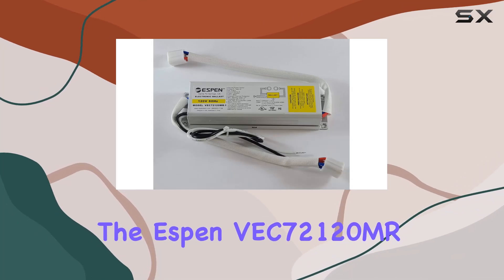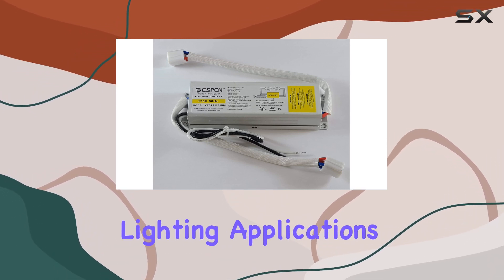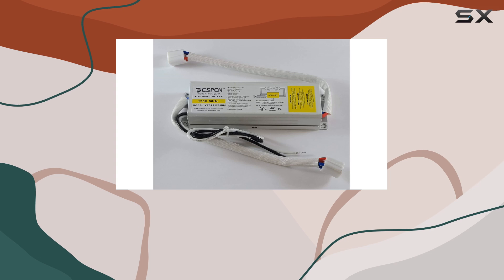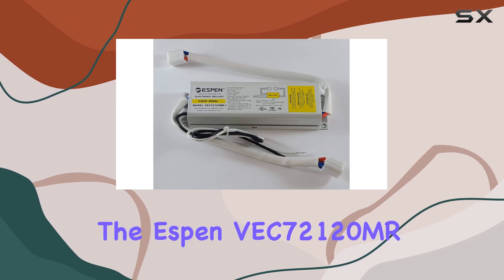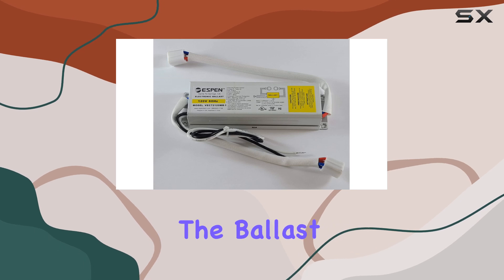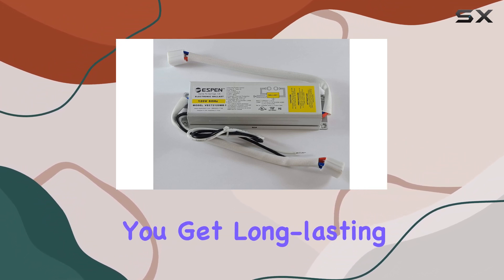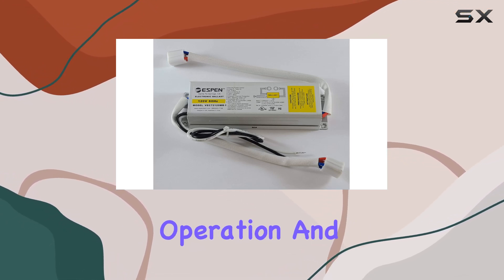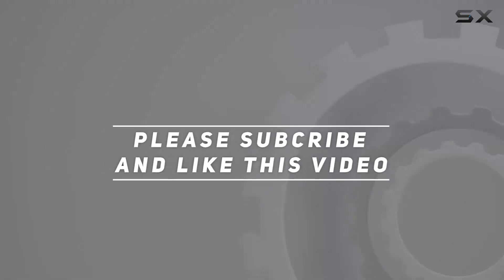Espen VEC72120MR Electronic Ballast: The Ultimate Choice for Your Circuline Lamps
0:00 Intro
0:06 Review

Things that we mentioned in this video:
Espen VEC72120MR Electronic Ballast : B00CRKKYN4